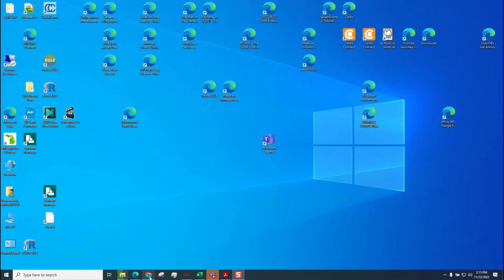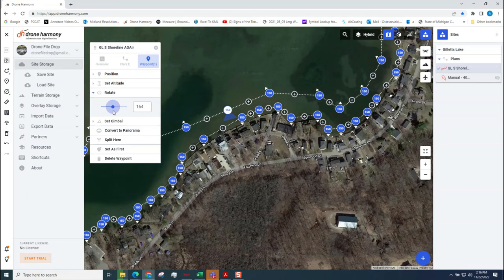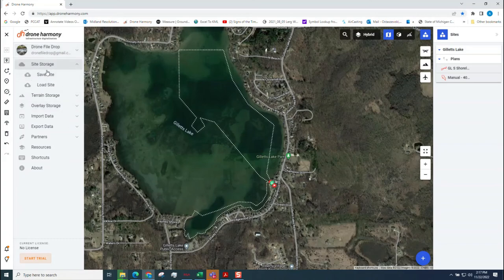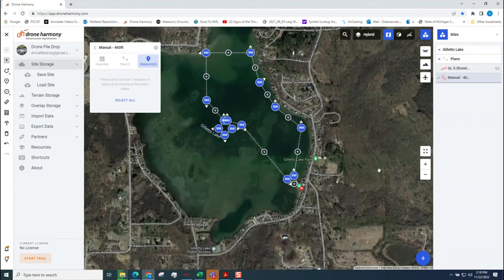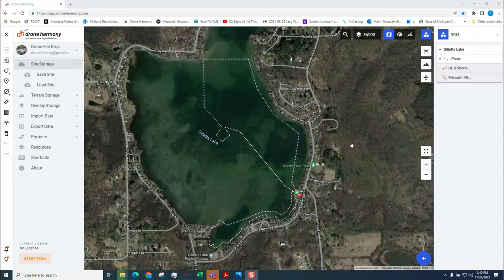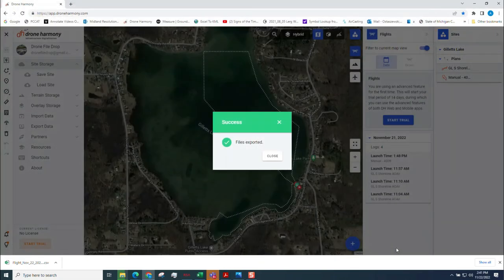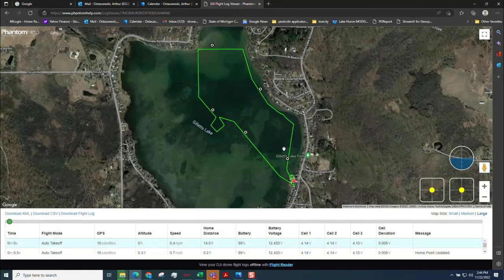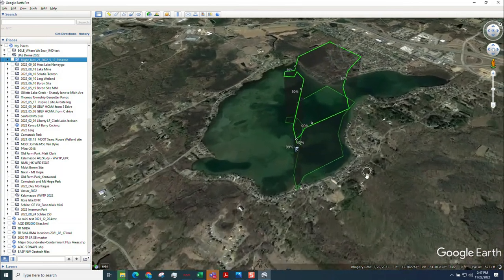2022 11 22 Drone Harmony and Mavic Air Seep investigation and Flight Record Download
ADJUST SETTINGS to speed up Video if desired.

Using Drone Harmony Flight App on Web and Iphone to plan and conduct Drone missions looking at potential shoreline seep locations with a Mavic Air.    Additionally, Flight Logs are downloaded and viewed on Google Earth.
AO Nov 22 2022